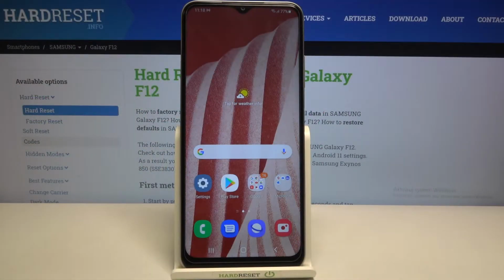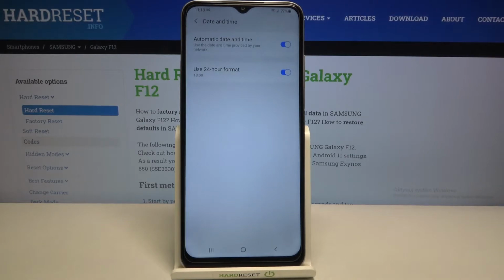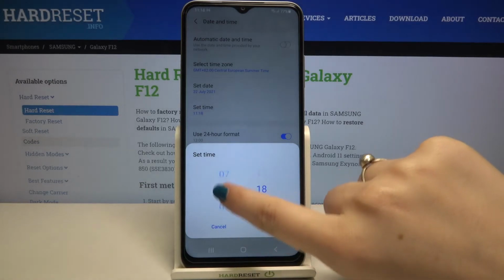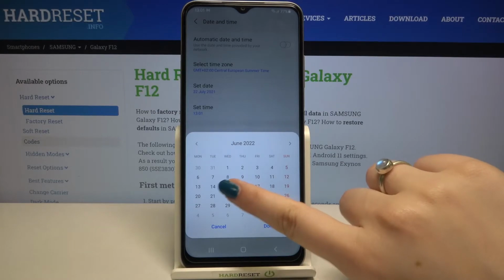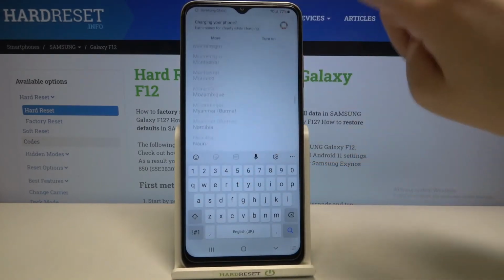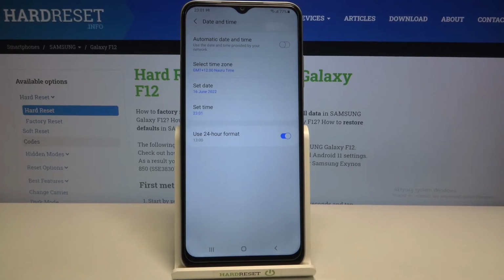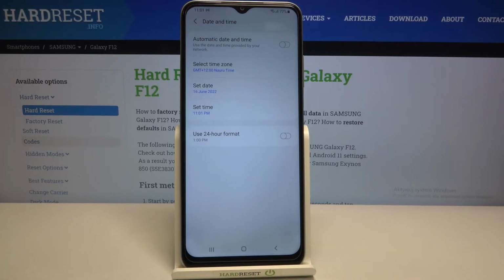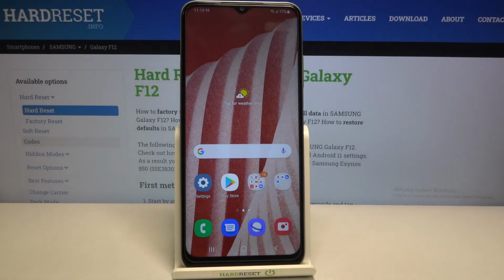How to Change Date & Time on SAMSUNG Galaxy F12 – Time Settings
Read more info about SAMSUNG Galaxy F12:
Are you looking for a method to set current date and time on SAMSUNG Galaxy F12? Do you need to change time settings on SAMSUNG Galaxy F12? Find out the presented video guide, where we teach you how to smoothly change date and time in SAMSUNG Galaxy F12. If you would like to easily set up automatic rules in your Samsung device, follow instructions to learn how to pick the particular date or use network location to provide your Samsung time. Let’s use the attached tutorial and also set up the most liked clock format. Visit our HardReset.info YT channel and find many super useful tutorials for SAMSUNG Galaxy F12.